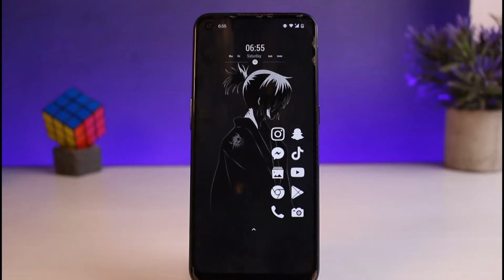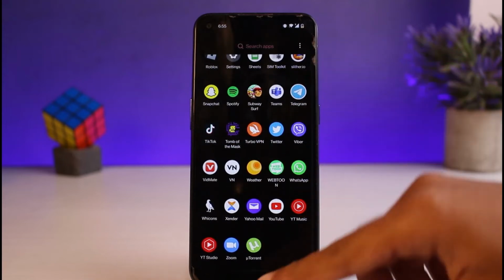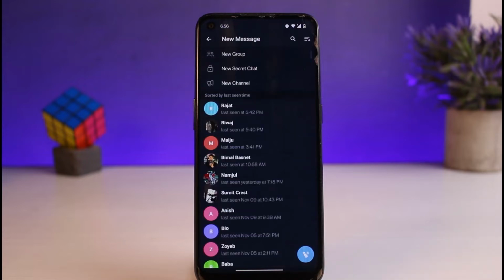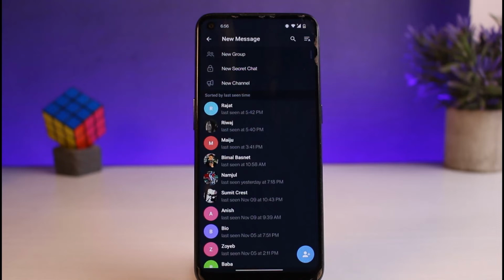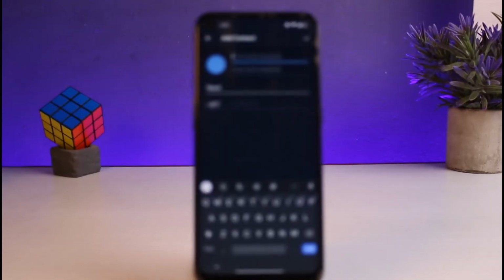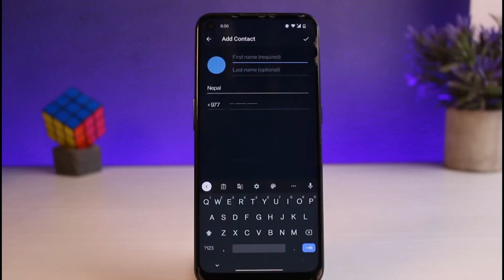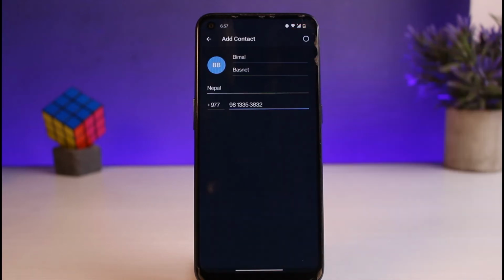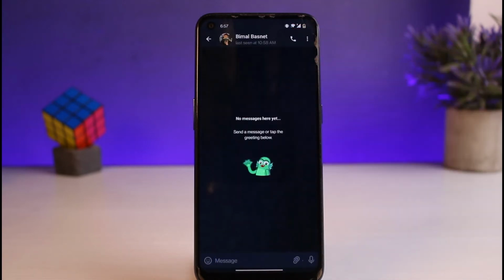How to Add Contacts on Telegram | 2023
In this tutorial, I will guide you on How to Add Contacts on Telegram.